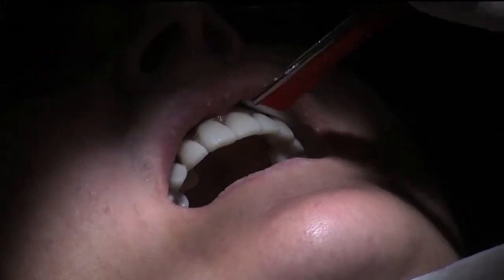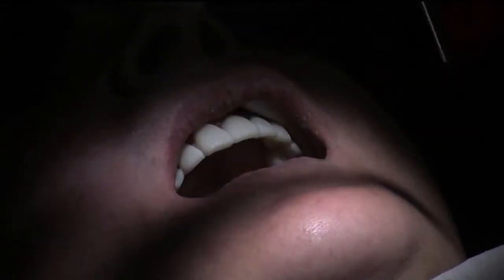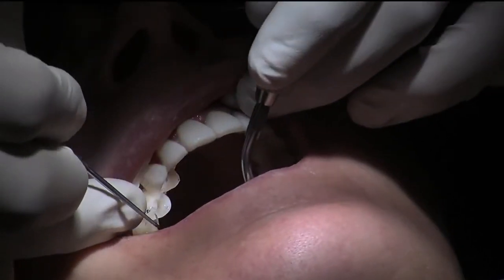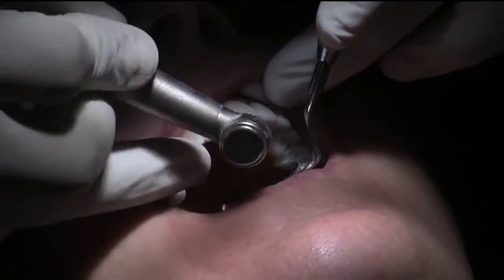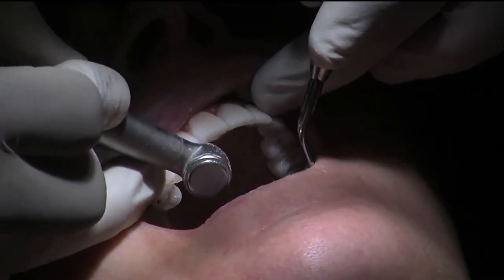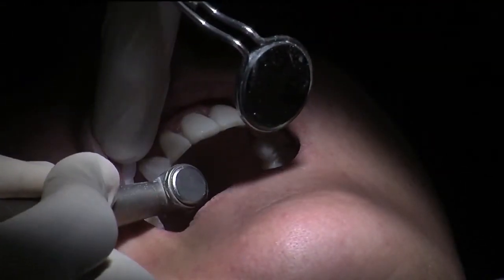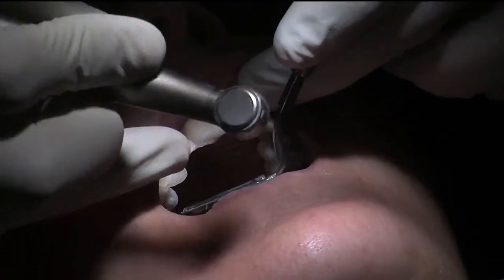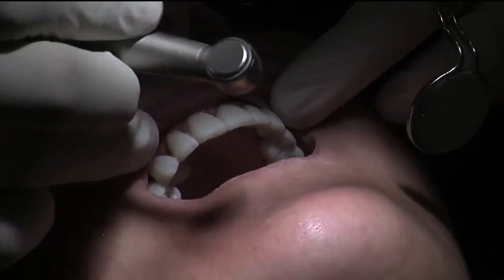Phần 10: Phục hình thẩm mỹ toàn hàm với Dr Parmar - Điều chỉnh khớp cắn (occlusal adjustments)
Đây là trọn bộ video hướng dẫn các bước phục hình thẩm mỹ toàn hàm (thiết kế đường cười) được thực hiện bởi Dr Parmar và Cộng sự.

Dr Parmar hiện đang là chủ tịch của Smile Design by Ash tại Anh.

Các bạn có thể truy cập vào để biết thêm các công trình được Dr Ash thực hiện.